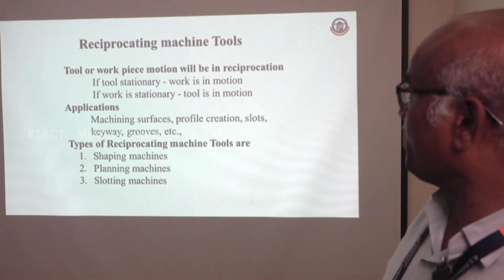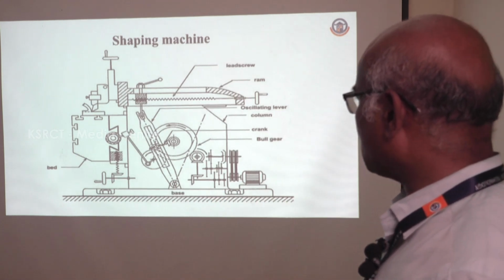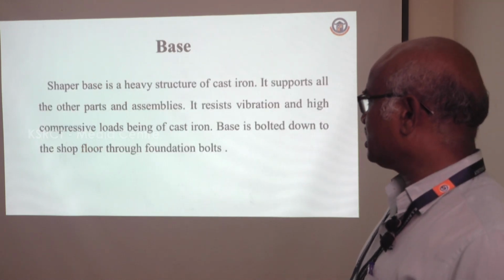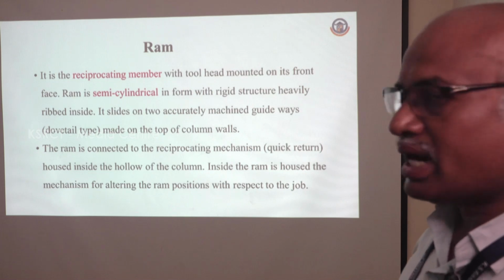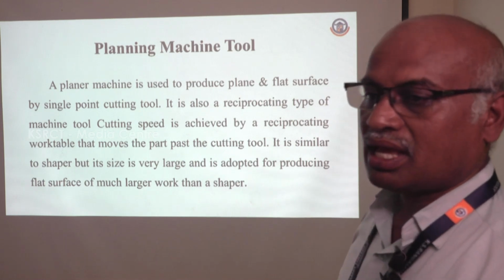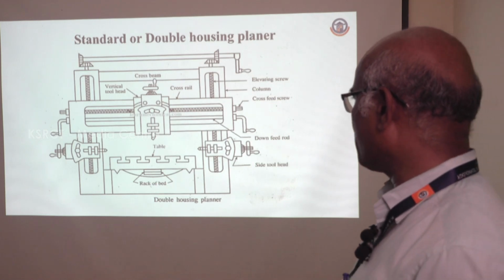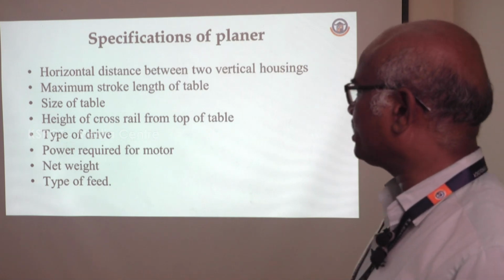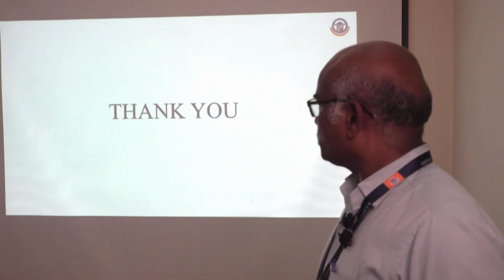Reciprocating Machining Tools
Machining Processes